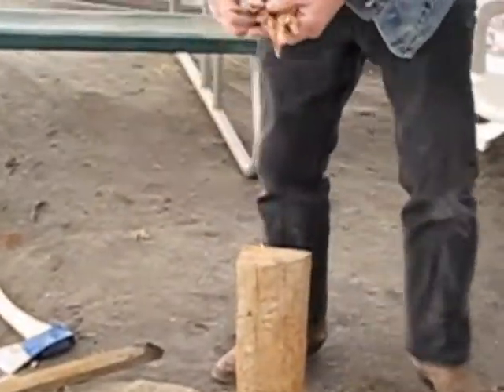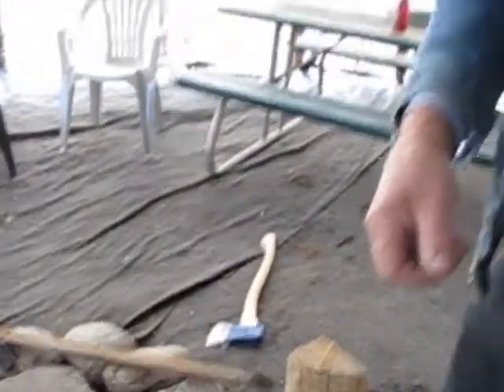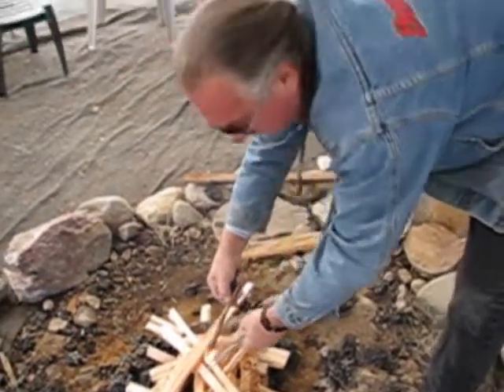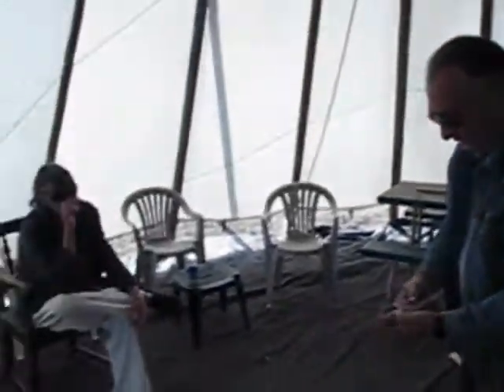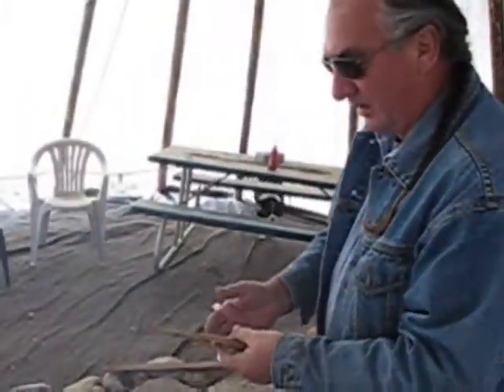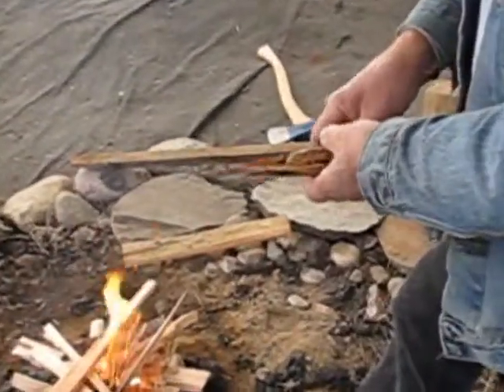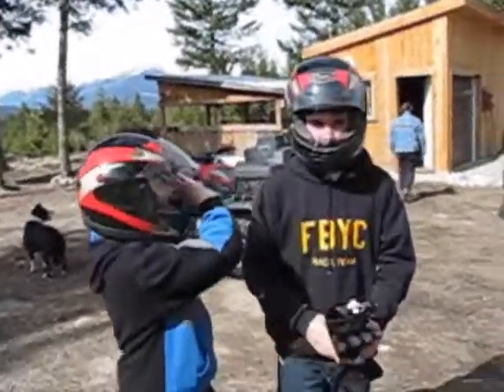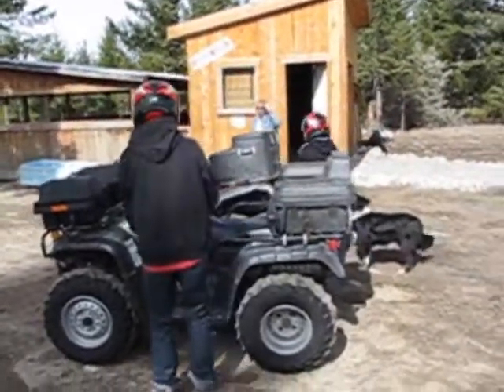Boyz at Tree Farm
Visitig